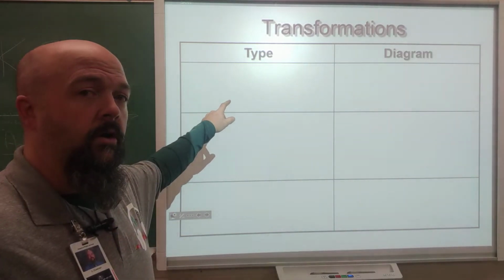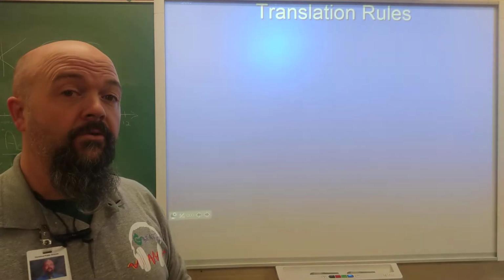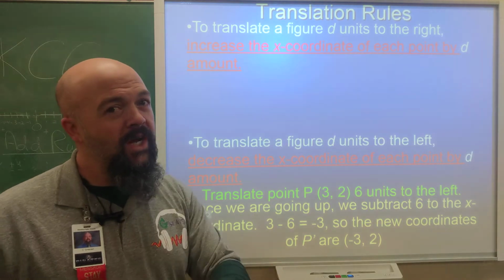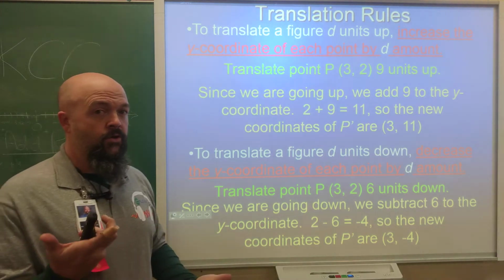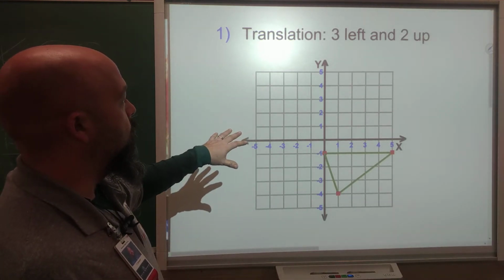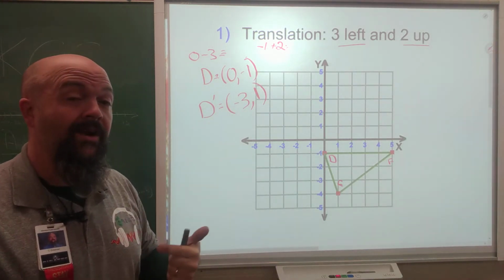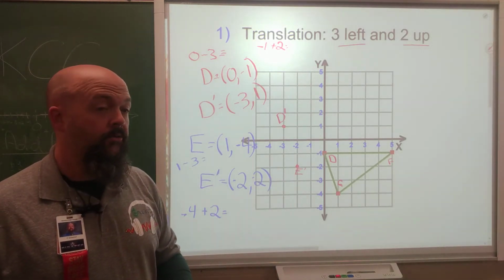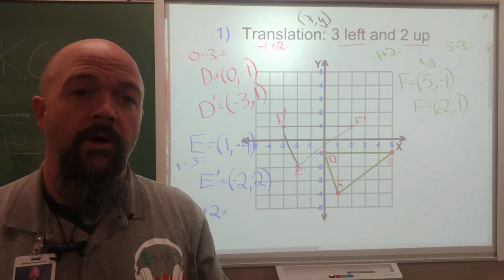Day 5 Distance Learning - transformation pt 1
noted lecture with examples on translation on the coordinate plane part one of the transformation series